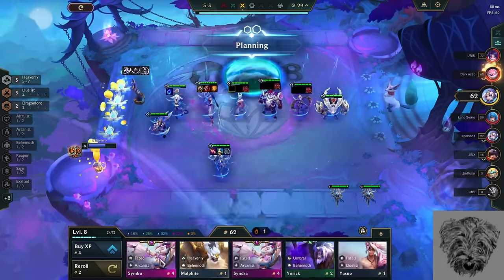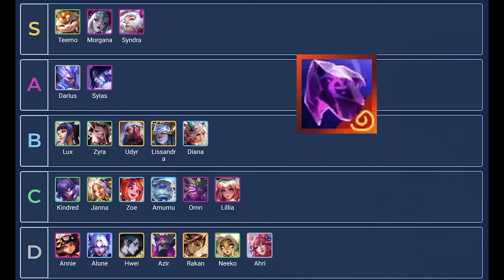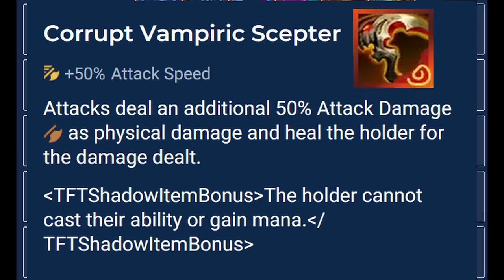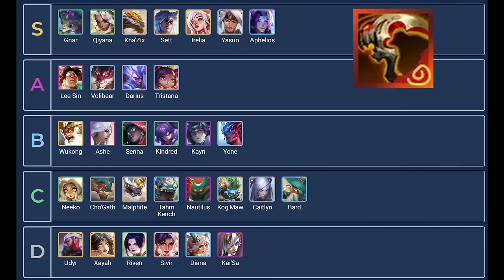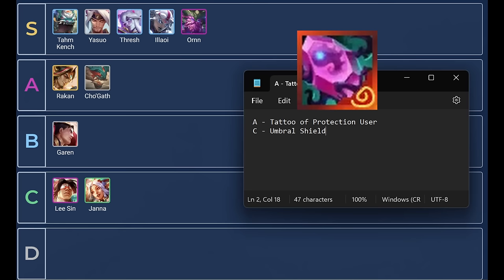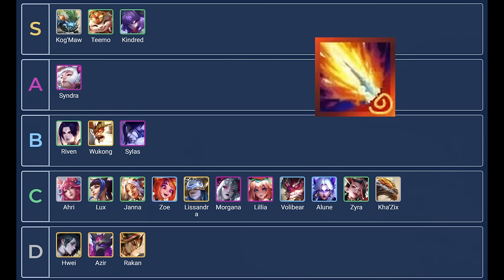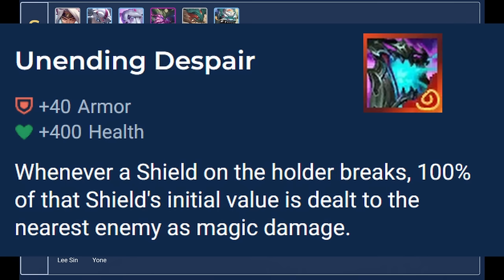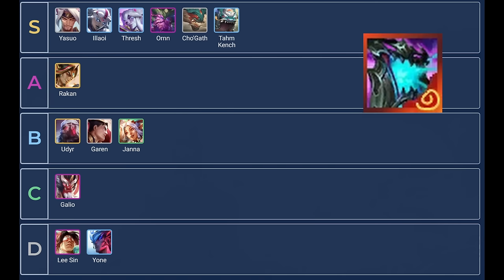Ranking the Best Users for every New Artifact in TFT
TFT released 20 new artifacts and 5 new support items in the latest patch of TFT. Despite Talisman being statistically very strong and worthy of a nerf, I didn't even think that was the strongest one, it's just less obvious. I get set 9 Ornn legend vibes from these artifacts because there's a lot of them where you can just force a specific comp if you hit. More videos to come soon...

Ignore the random visual bugs :)

0:00 Intro
0:26 Blighting Jewel
1:58 Corrupt Vamp Scepter
4:36 Cursed Blade
6:00 Fishbones
7:36 Forbidden Idol
8:24 Horizon Focus
9:38 Innervating Locket
11:06 Lichbane
11:44 Lightshield Crest
13:17 Luden's Tempest
14:36 Mittens
16:03 Prowler's Claw
17:17 Rapidfire Cannon
19:09 Seeker's Armguard
20:44 Silvermere Dawn
22:08 Spectral Cutlass
23:47 Suspicious Trenchcoat
27:17 Talisman of Ascension
31:01 Unending Despair
31:55 Wit's End

Funny Gaming Player Fail Guide Teamfight Tactics Set 11 Game New Korean Challenger Season 14